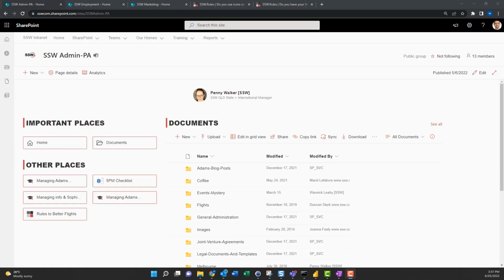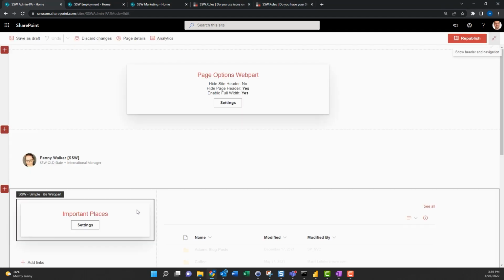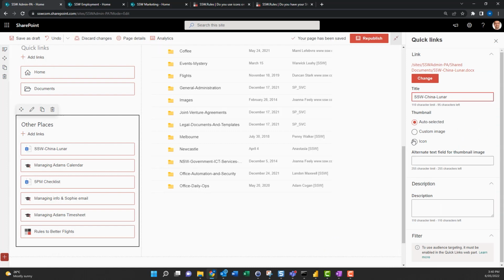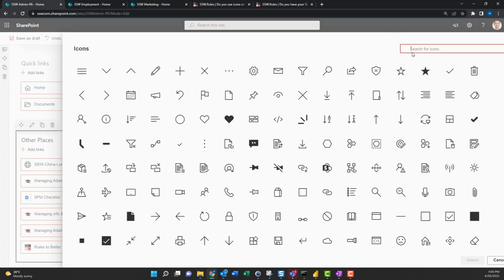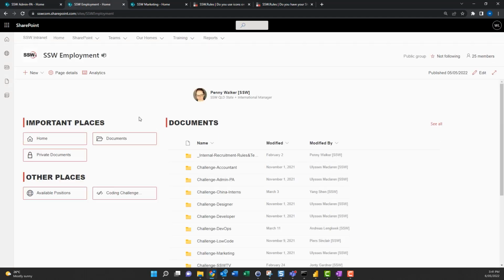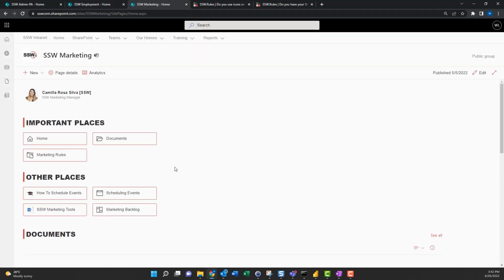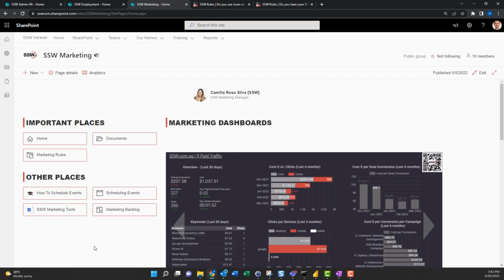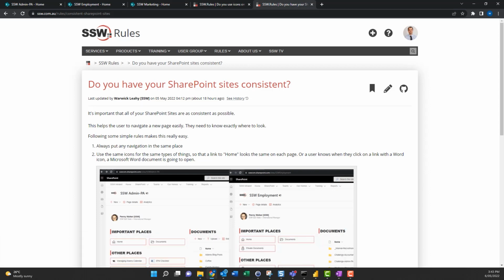SharePoint Sites for Admins - Tips for Managing SharePoint with Warwick Leahy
In the days of classic SharePoint, subsites were a popular way of organising your intranet. Modern SharePoint architecture leans toward a flatter hierarchy, where sub-sites are generally not recommended.

Also, it's important for all your SharePoint sites to be as consistent as possible for better UX. This helps users' navigation through new pages as they know exactly where to look.

SSW’s Warwick Leahy shows how to get it done right.

Warwick is a highly skilled SysAdmin with over 20 years’ experience in designing solutions to achieve software compatibility, streamline system upgrades/installations, among with administering and maintaining complex server systems. He is also a talented end-user instructor, with training experience on Microsoft operating systems, servers, and specialized education software.

v2 - Jonty